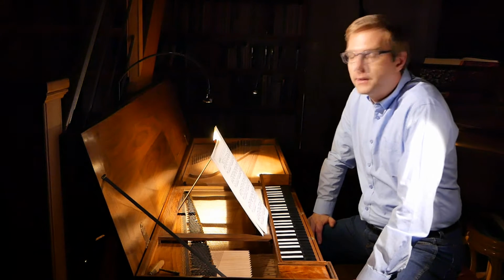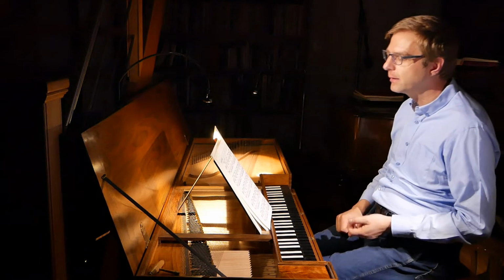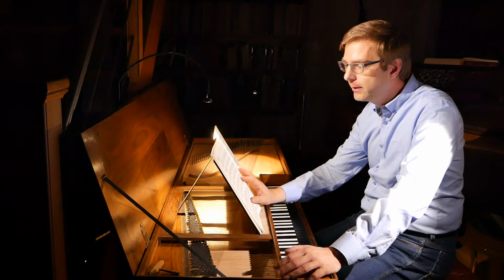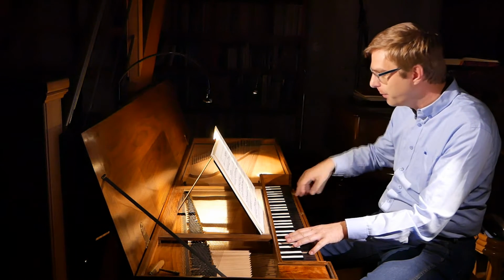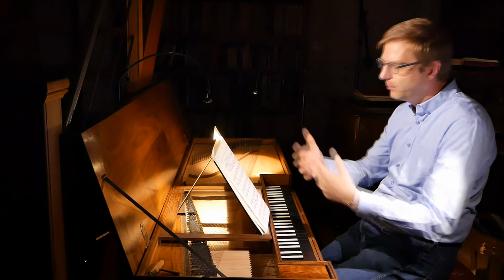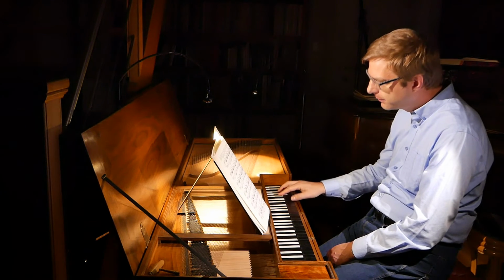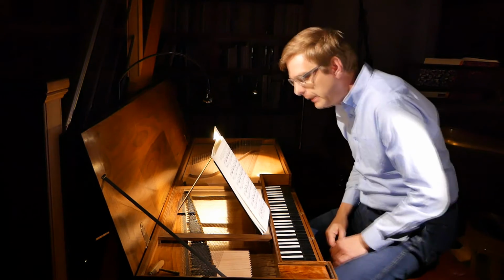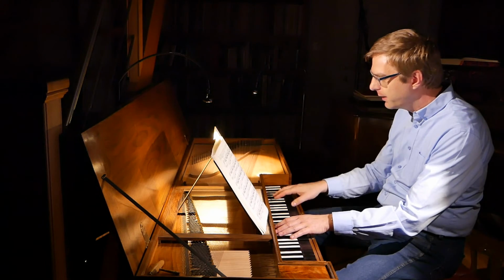Afterthoughts (2) on Cramers Etudes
Personal ideas, suggestions, technical tips & tricks, context,... of my performance of part 2 of these wonderful etudes.